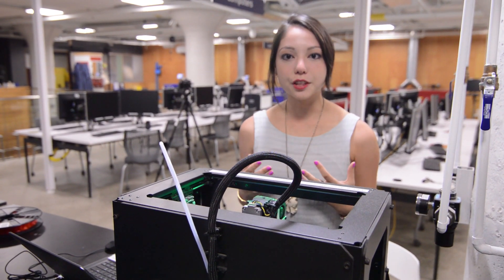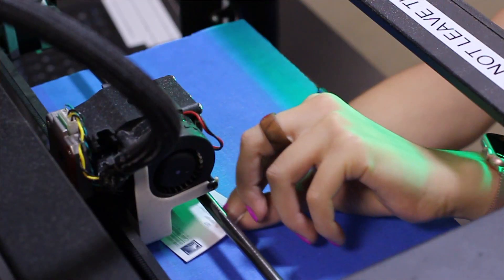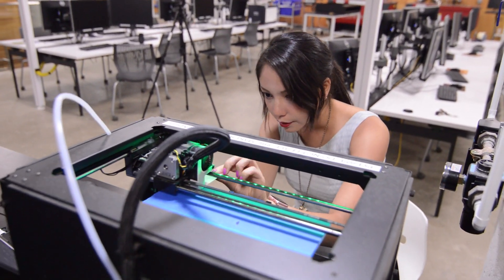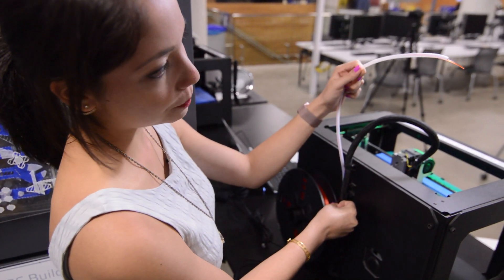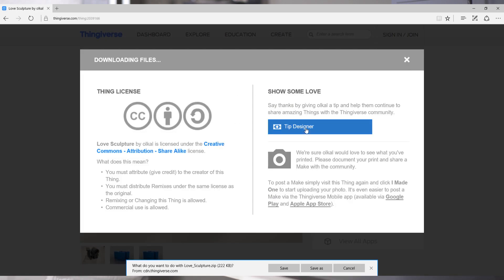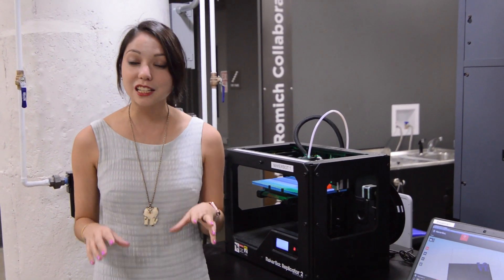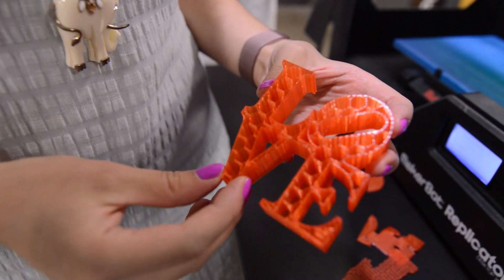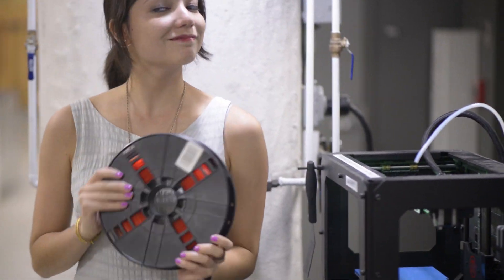How to 3D Print (Makerbot Replicator 2)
Learn how to use a 3D printer, and find out why 3D printing is totally different than any of the other fab methods we've taught you so far!

**FUN FACT: this is the first video we ever shot together! It's a year old but we finally decided we should publish it.

For sneak previews and behind-the-scenes shenanigans, follow us all over the internet:
Twitter: @BeautyAndBolt (Character Limit! Don’t blame us)
Facebook: Beauty and the Bolt or /beautyandthebolt

Our channel music is written just for us by the incredible Alexander Parrish!